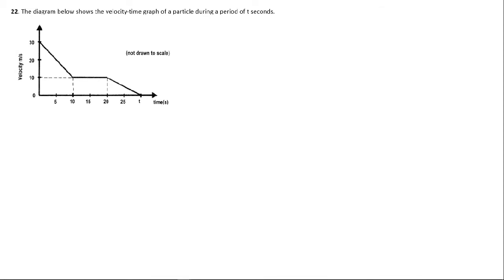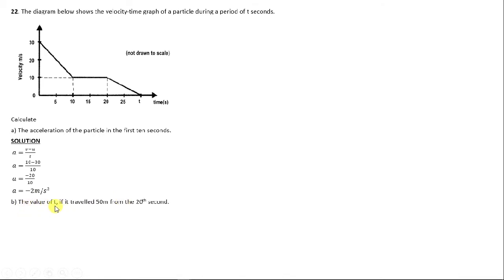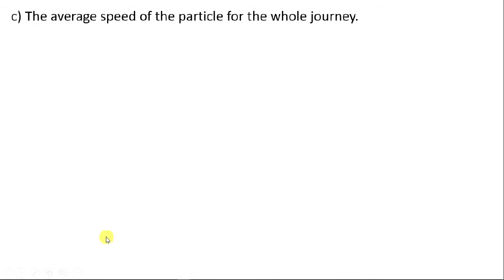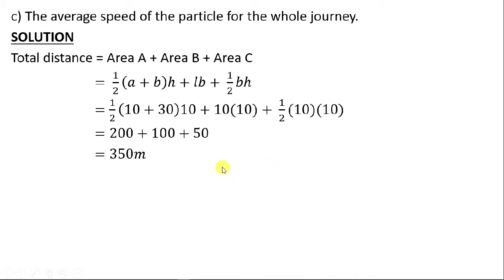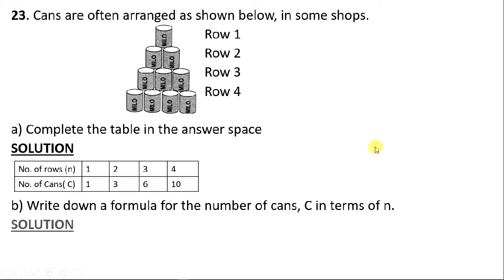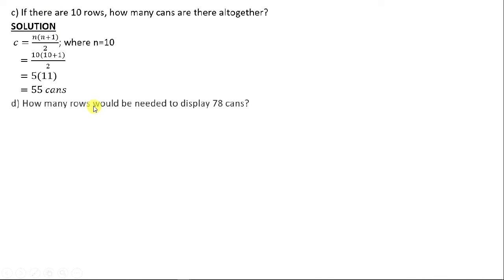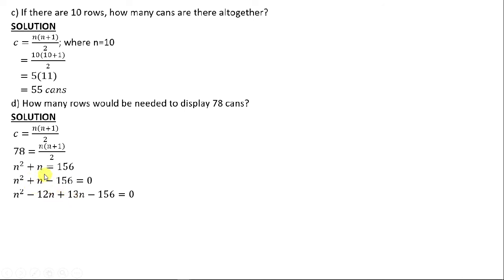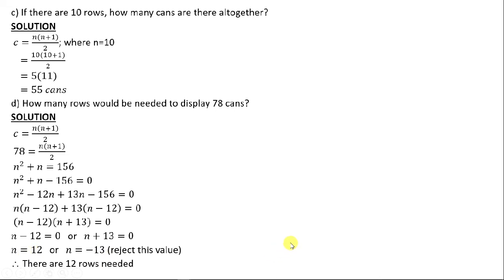G12 2009 paper 1 Q22 to 23